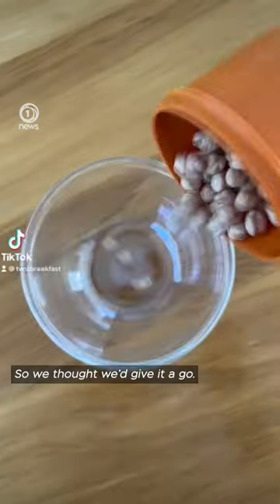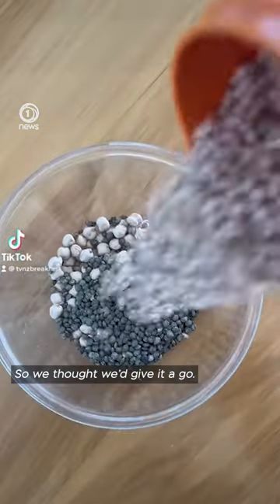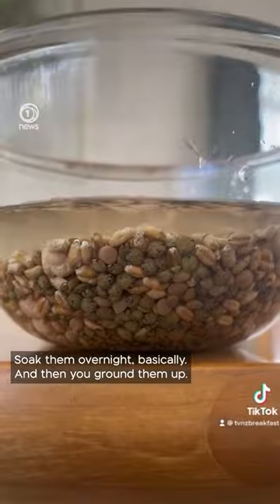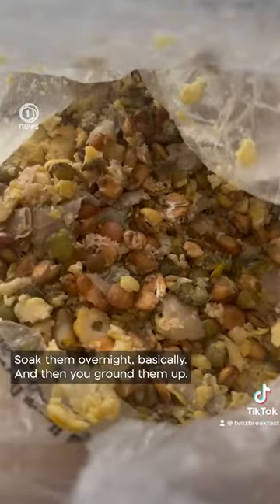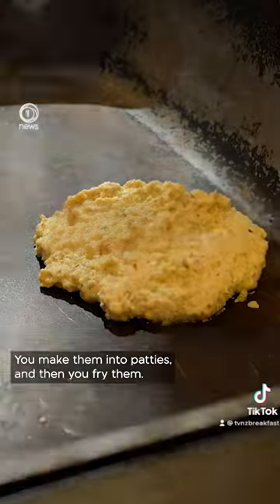Breakfast hosts nearly lost their breakfast after trying some authentic Neanderthal cuisine.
WATCH 1NEWS DAILY AT 6PM ON TVNZ 1 OR CATCH UP ON-DEMAND